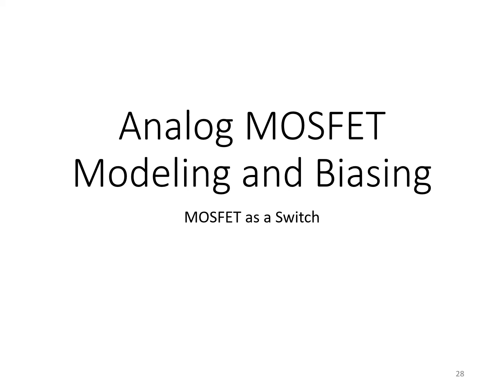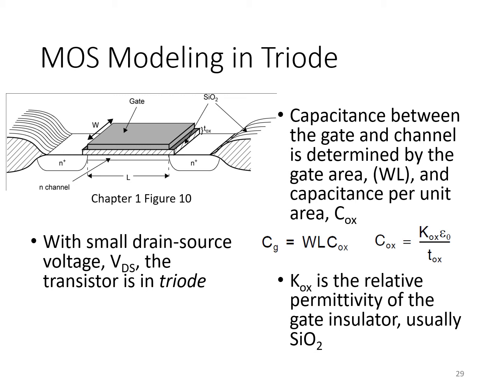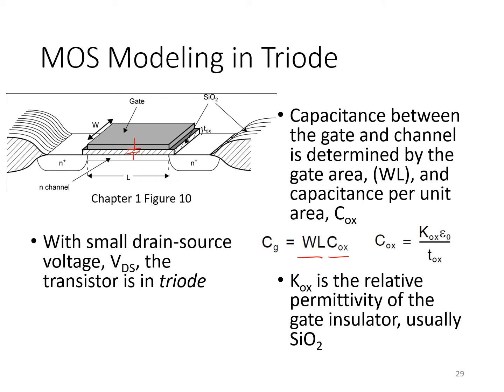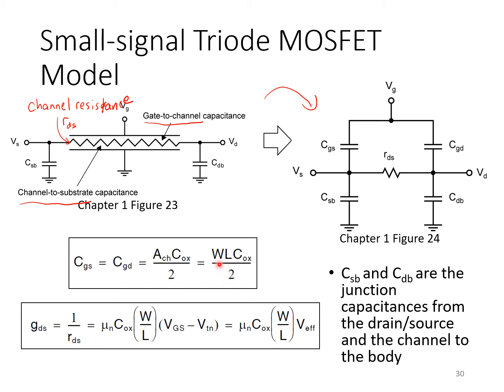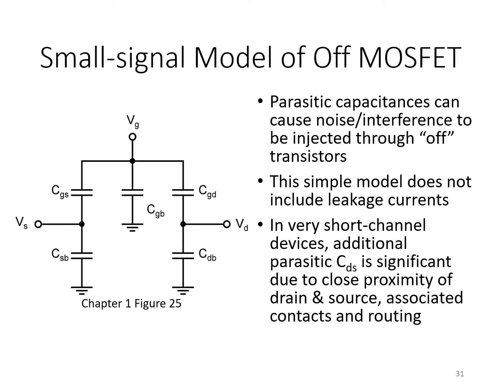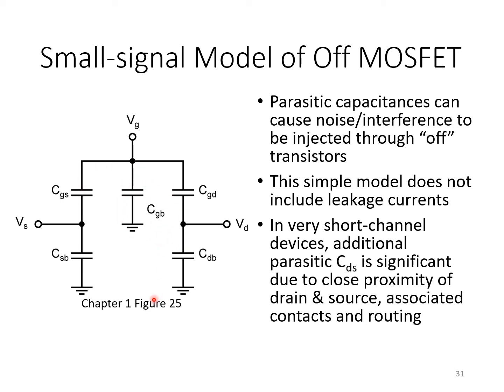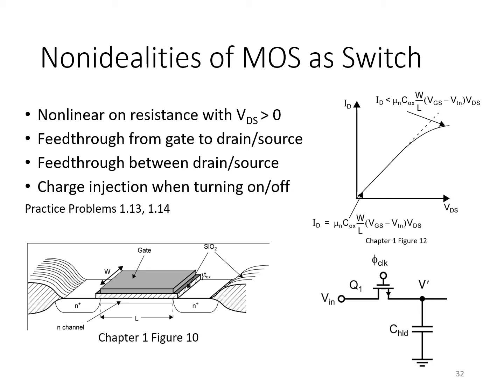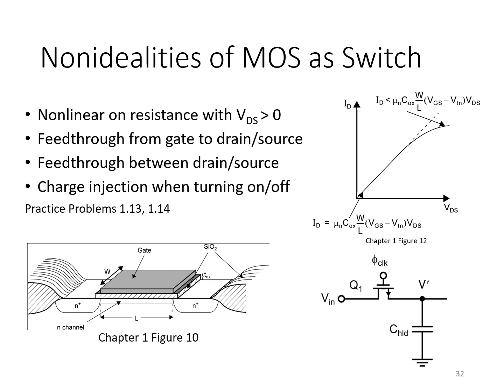02 MOSFET as a Switch